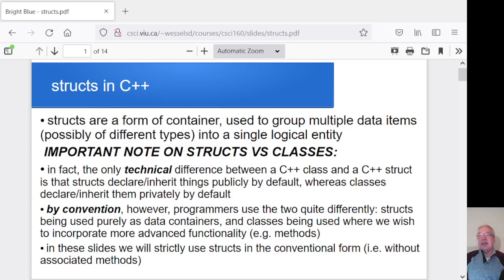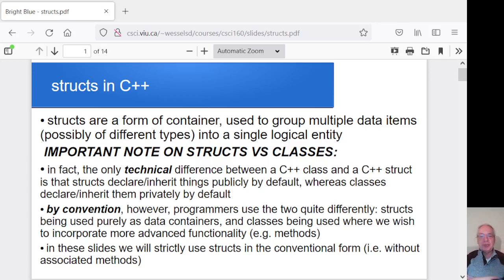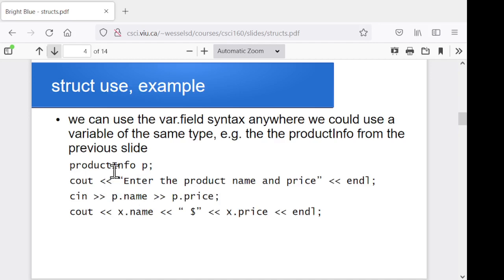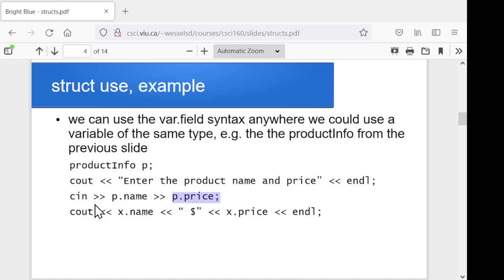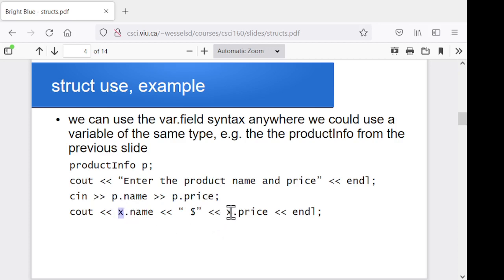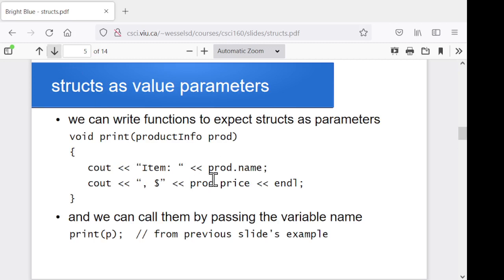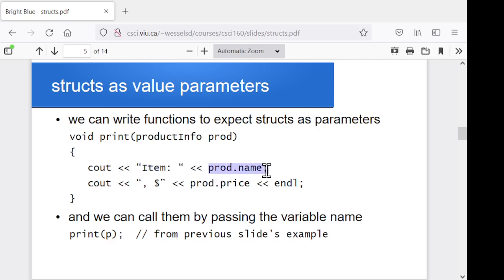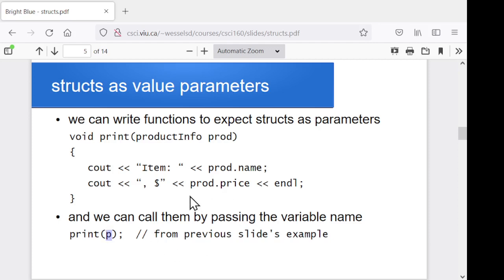Intro to C++ structs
An introduction to the declaration and use of structs, including passing structs as parameters (by value/by reference), arrays of structs, and heirarchies of structs.
This video is part of a series for an introductory course on programming and computer science.  The full series, along with supporting resources (slides, notes, code examples, etc) is available at url
csci.viu.ca/~wesselsd/courses/csci160/vidres.html